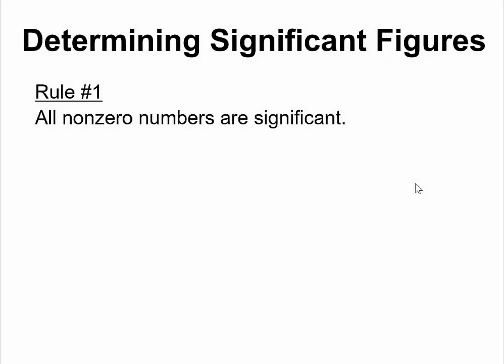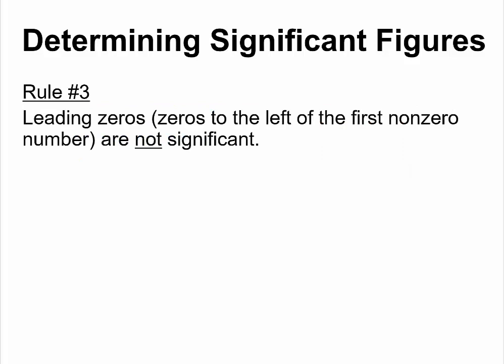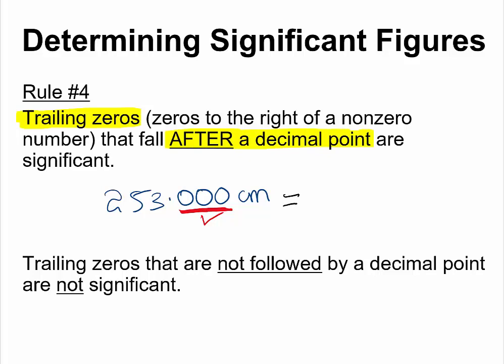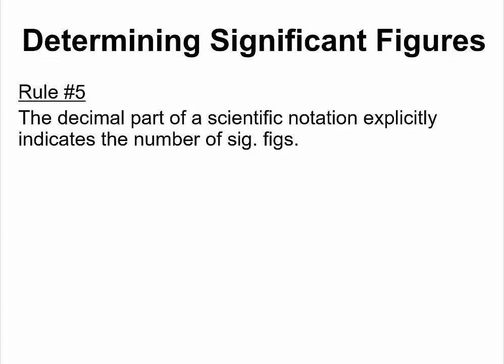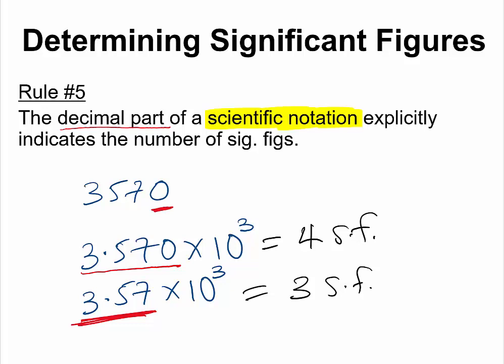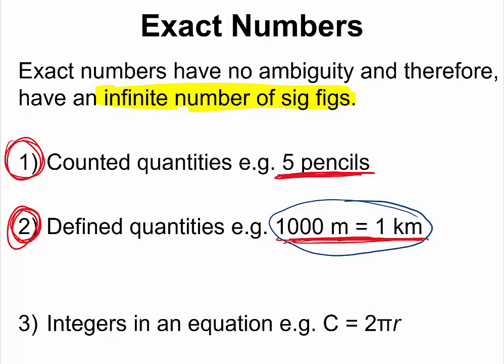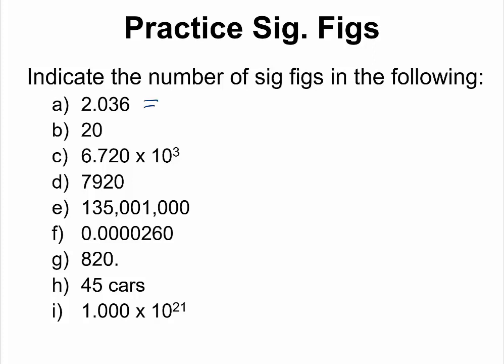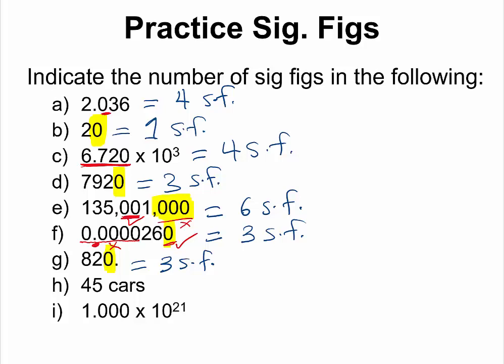Significant figures #3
Introductory Chemistry